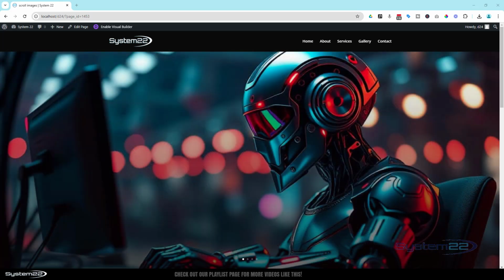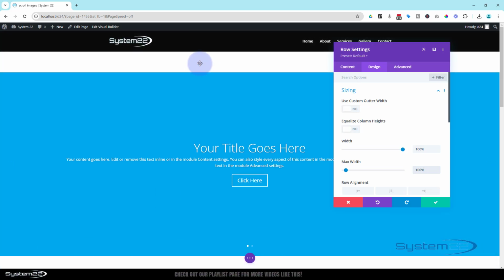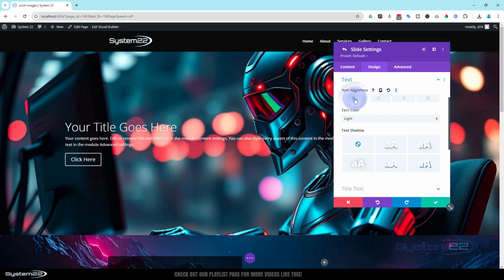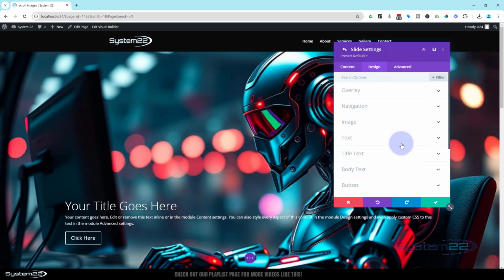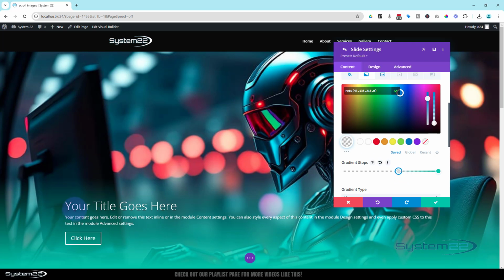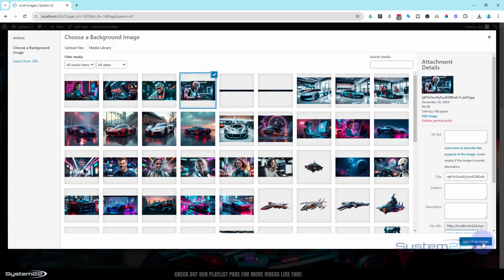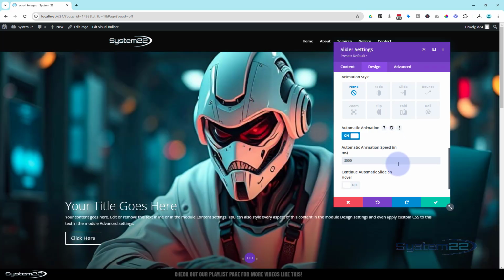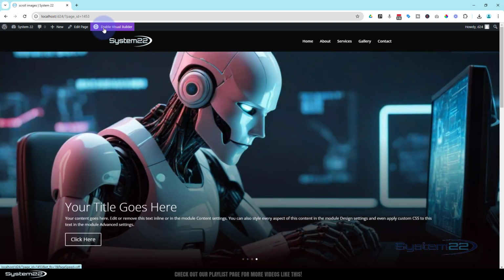Divi Pro Tip: Align Your Divi Slider Text to the Bottom – Step-by-Step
Learn how to position the slider text at the bottom of the slides in the Divi Theme with this simple and effective tutorial. Using the Divi Slider Module and a touch of CSS, you can create a sleek and professional design that enhances your website’s visual appeal. Whether you’re designing for a business, portfolio, or personal site, aligning slider text at the bottom creates a clean, modern look that captivates visitors. Follow this guide to master positioning techniques and elevate your Divi Theme design.

In this video, we’ll show you step-by-step how to adjust the Divi Slider Module settings and apply custom CSS to align your text perfectly at the bottom of each slide. No coding expertise is required—just copy the provided CSS code and paste it into your project. By the end of this tutorial, you’ll have the skills to customize your slider text layout with confidence. Perfect for beginners and advanced users alike, this guide ensures your Divi website stands out with professional touches.

v=ZAO2MH0dQtk&list=PLqabIl8dx2wo8rcs-fkk5tnBDyHthjiLw

v=rNhjGUsnC3E&list=PLqabIl8dx2wq6ySkW_gPjiPrufojD4la9

padding-top:60vh;
padding-bottom:10vh;